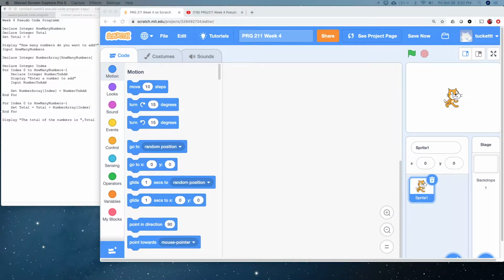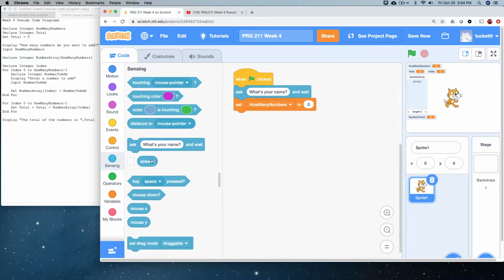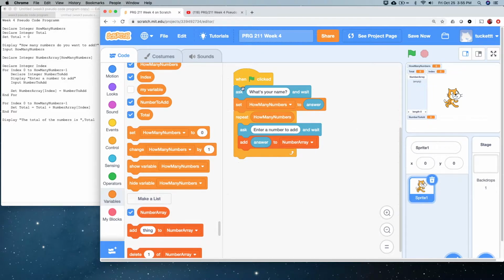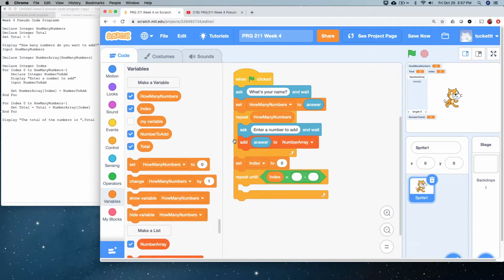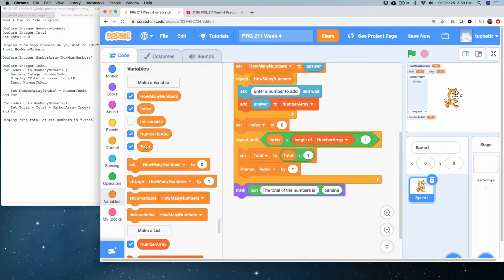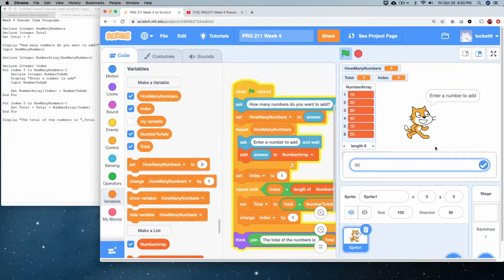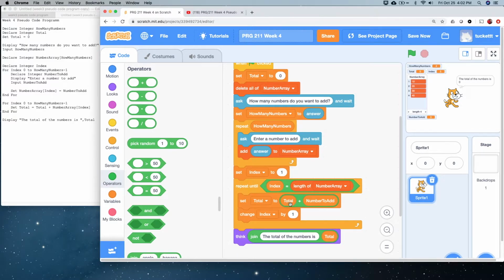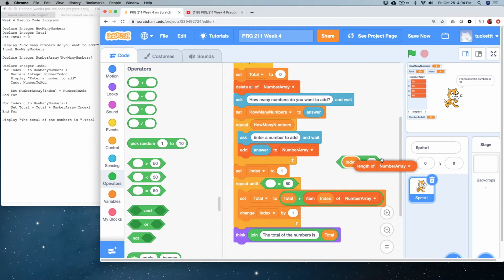PRG211 Week 4 - Scratch Example